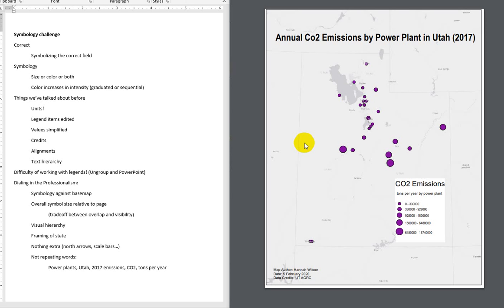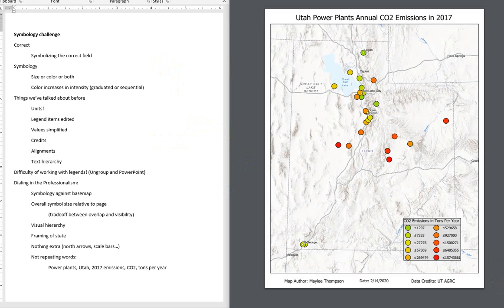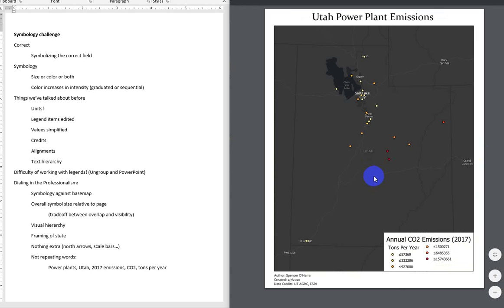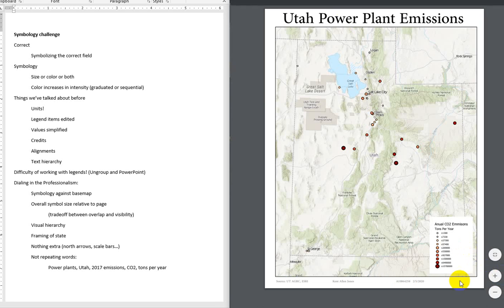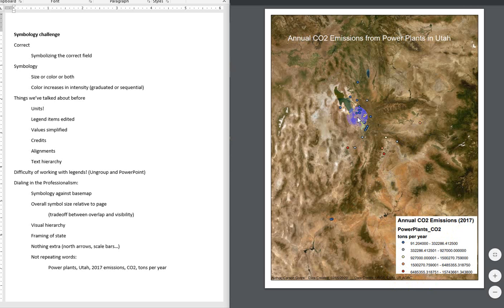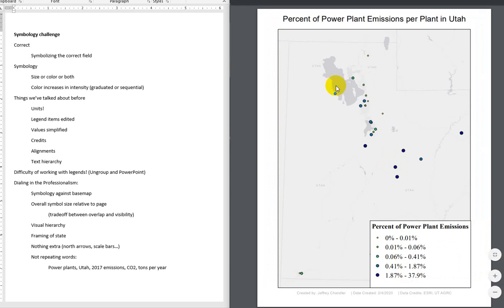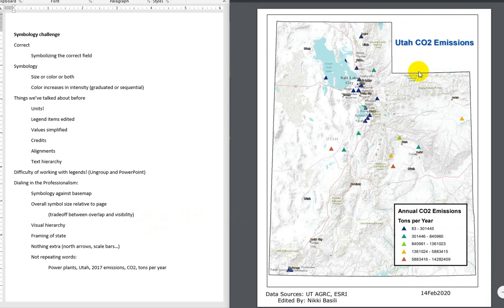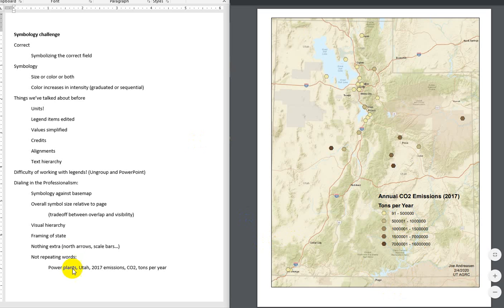General Feedback on symbology challenge assignment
For USU's intro GIS course, Sp 2020